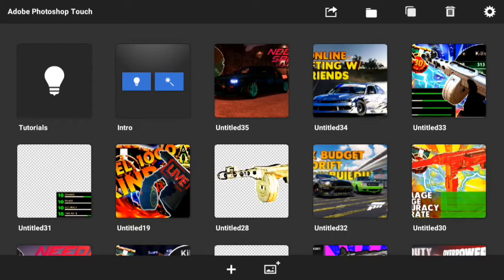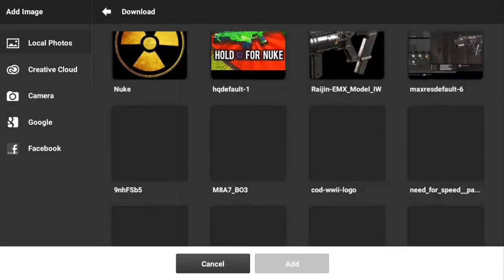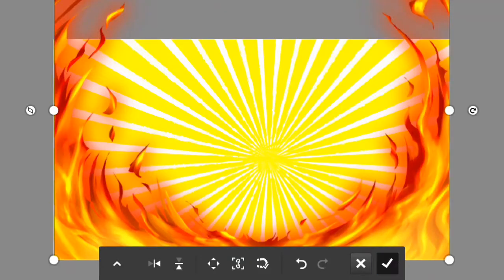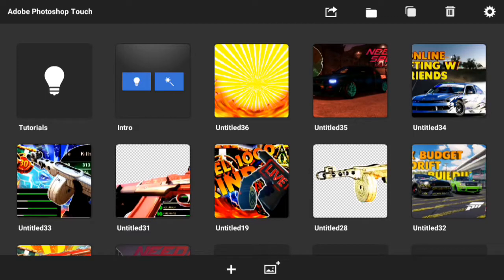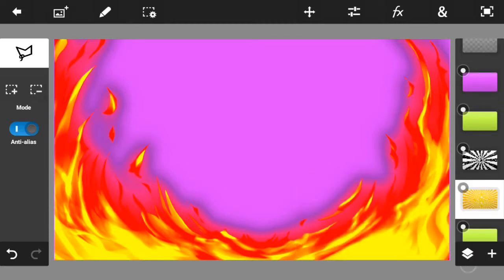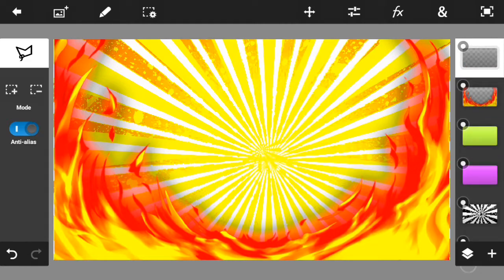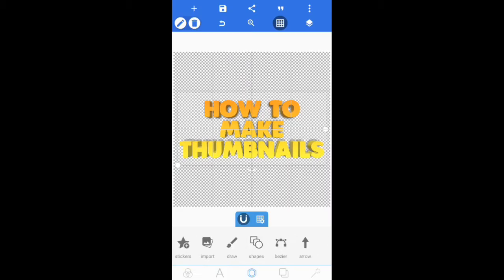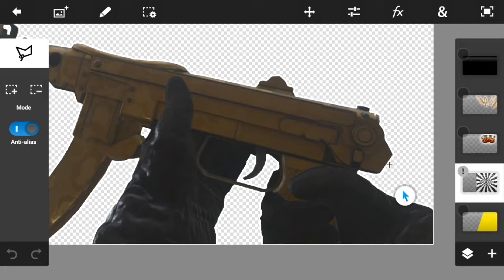HOW TO MAKE THUMBNAILS FOR YOUTUBE VIDEOS ON YOUR PHONE ( TUTORIAL)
in this video i will be teaching how i make my thumbnails and tips on how to improve upon your so u can become a better thumbnail producer.
Discord server will be linked
Come and chat with VENOM Gt

Wanna play with me on xbox
MY GAMERTAG: hotdriftgod3888